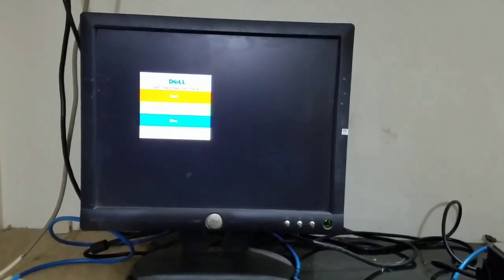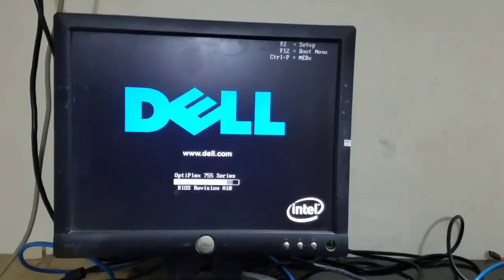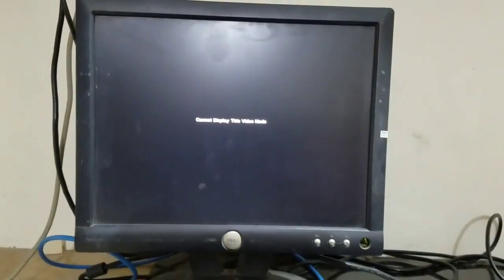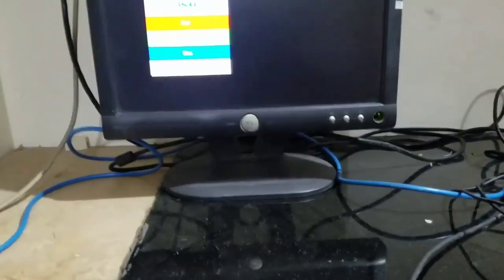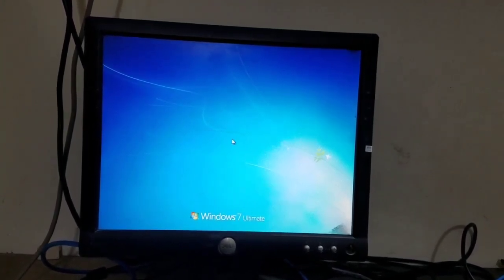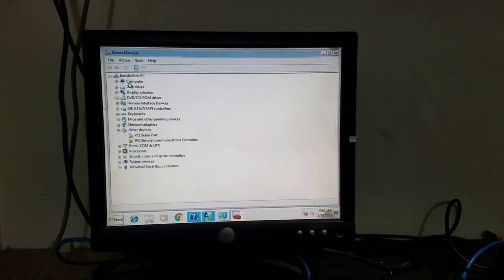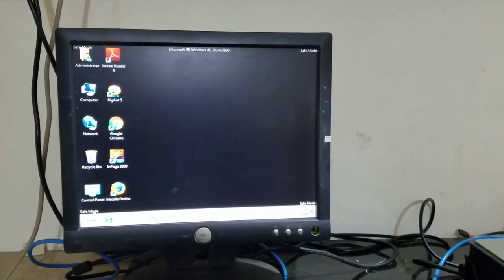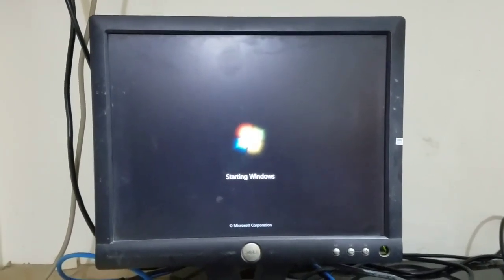Can't Display this Video Mode Fix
App ka koi bhi sawal ho to video k nechy comment may zaror btye.

Welcome to Shabbir World Official. My name is Shabbir.

can not display this video mode fix
windows 7 display mode fix
fix display mode